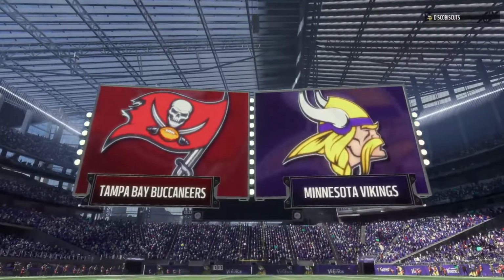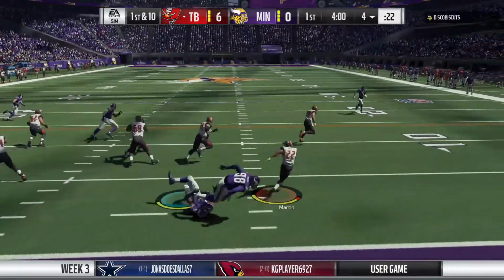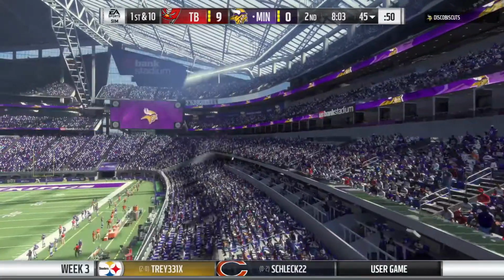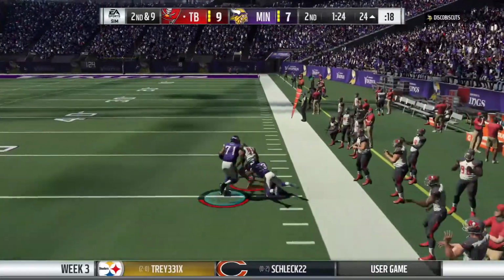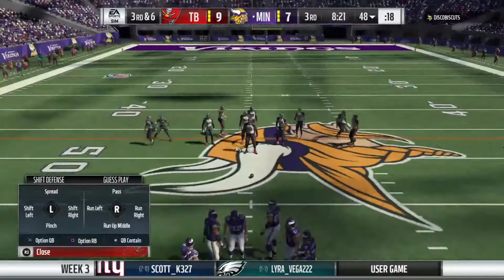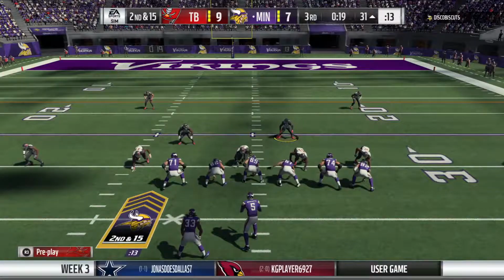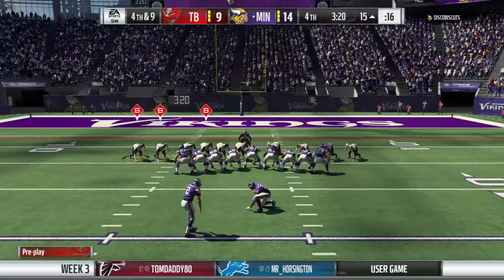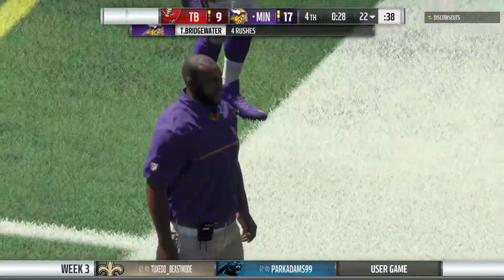DSML vs Vikings